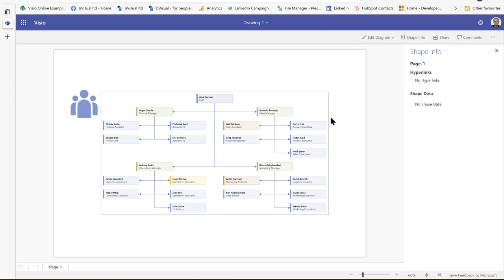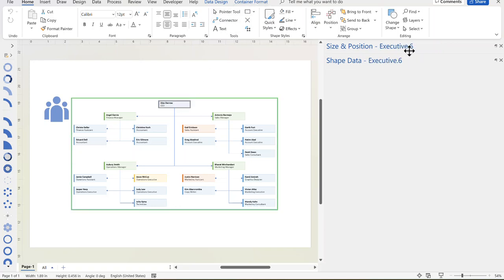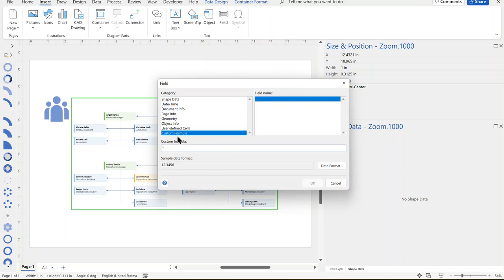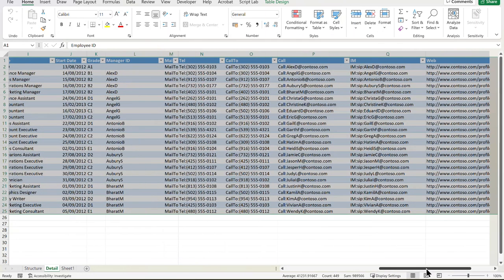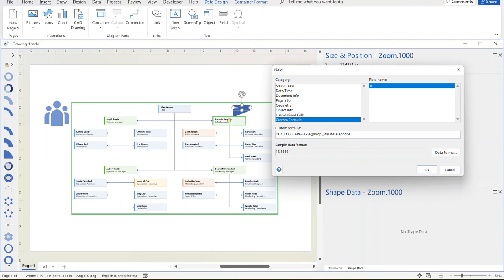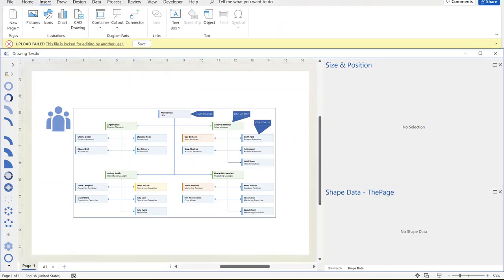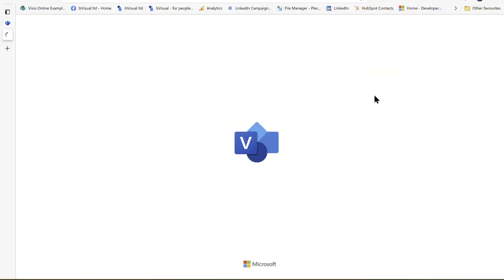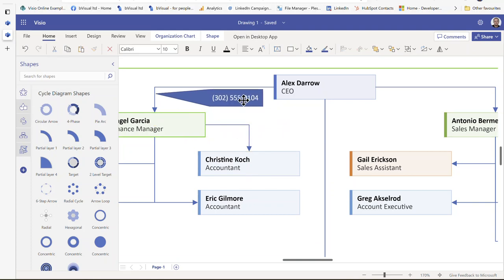Editing Excel Visio Data Visualizer diagrams in the desktop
This video demonstrates how the Visio diagram created by the Excel Visio Data Visualizer add-in can be edited in Visio for the Desktop (Plan 2)